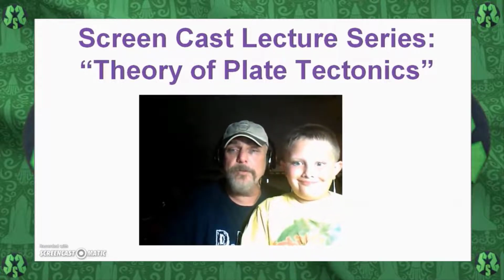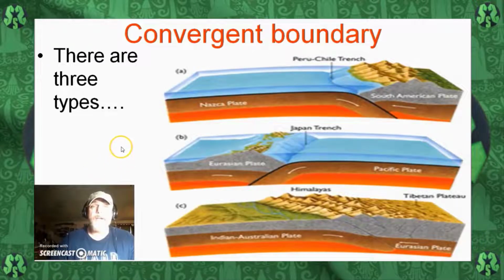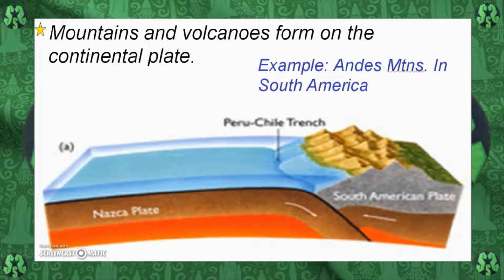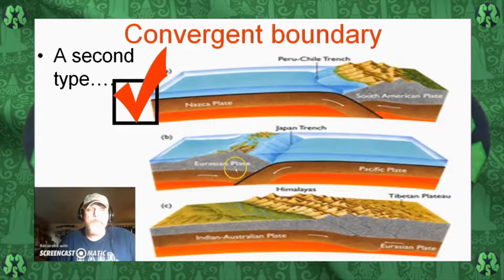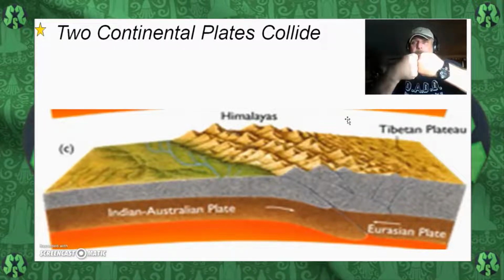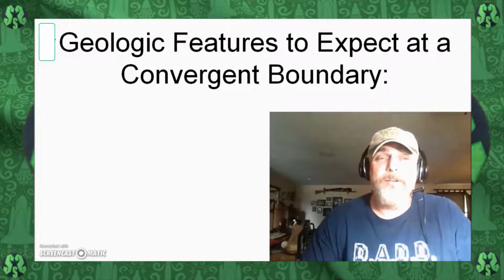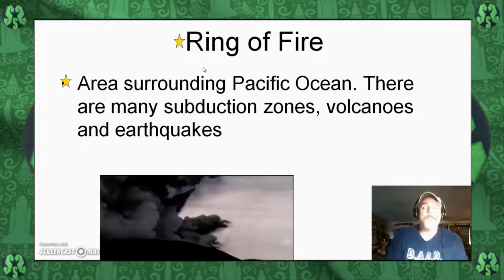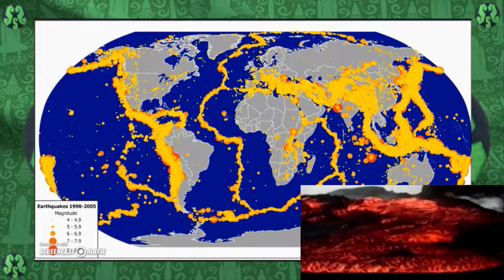SCL Convergent Boundary Edited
A more streamlined version of an old lecture.